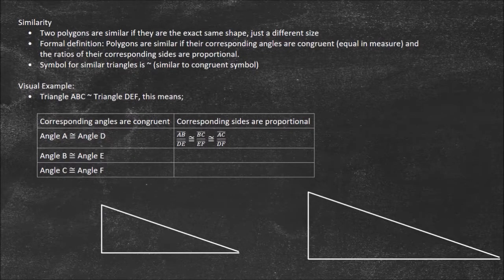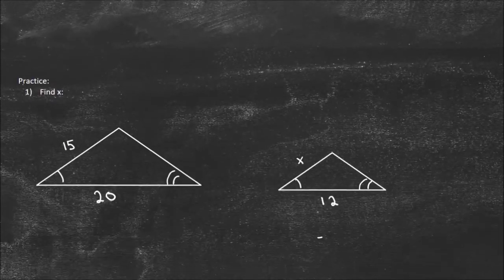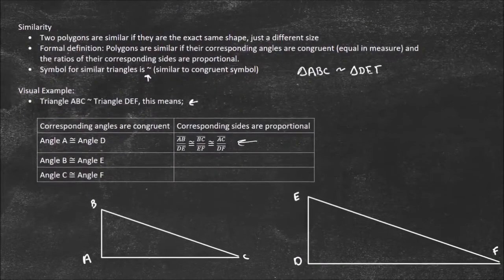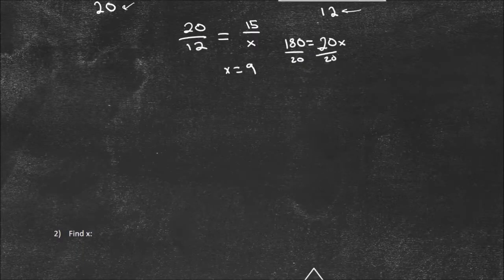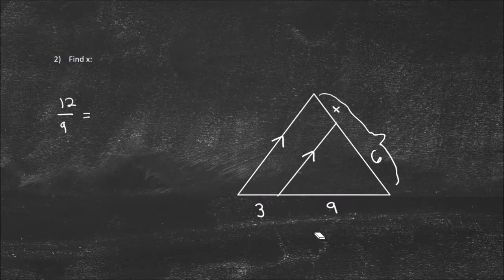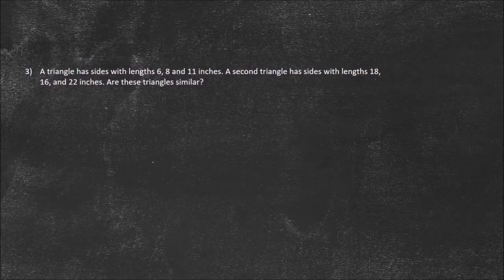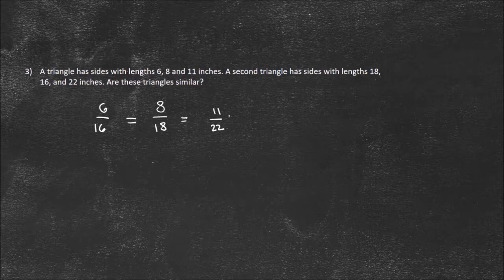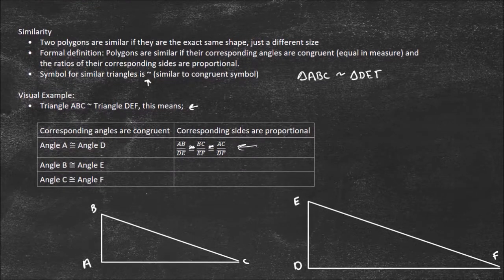Numerical Practice with Similarity